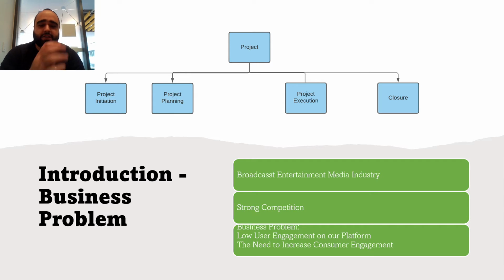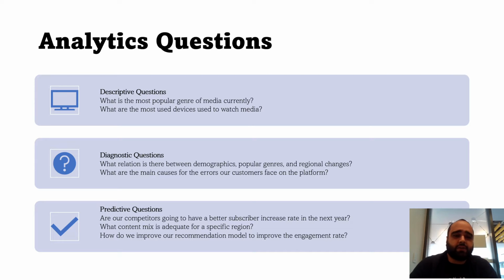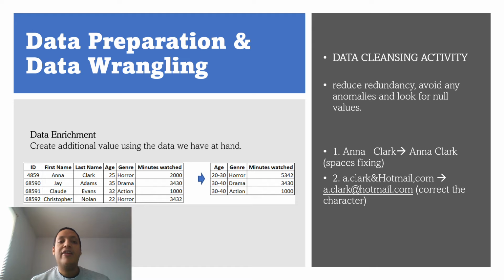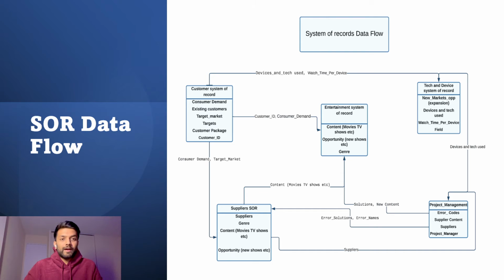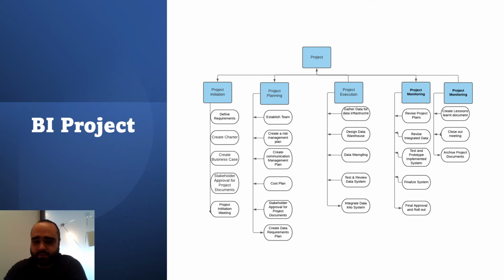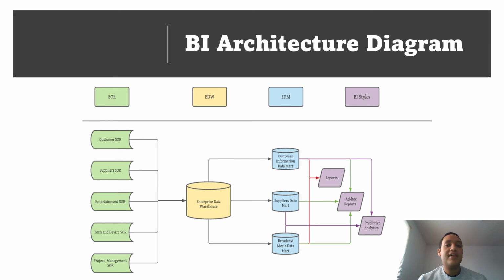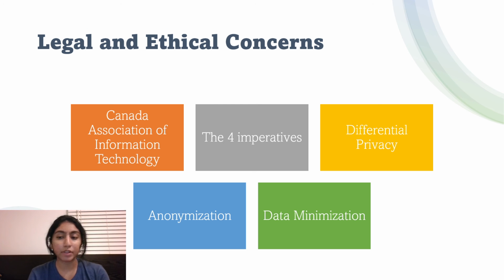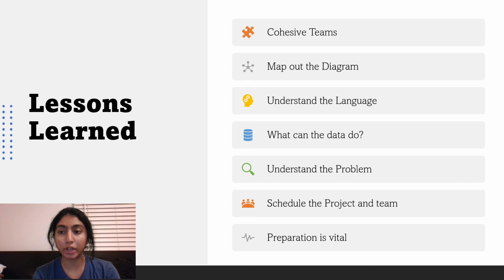Group Assignment, Introduction to Analytics- HSE company- Team 5 IGS, Fall 2021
The following video is aimed to apply all the theory and concepts reviewed in the course of Introduction of Analytics of Humber College, to solve a business problem of an imaginary company using analytics